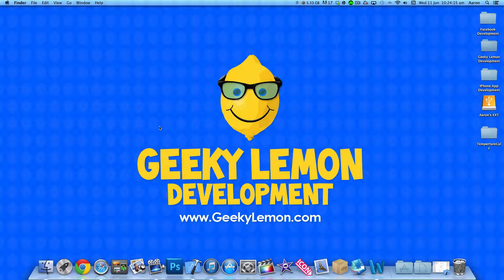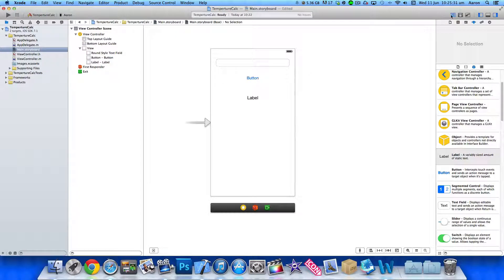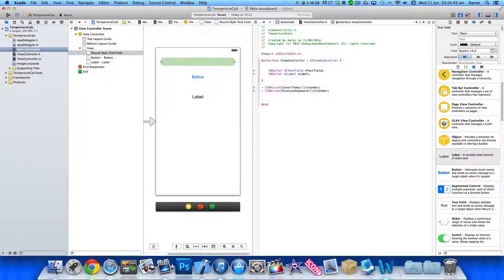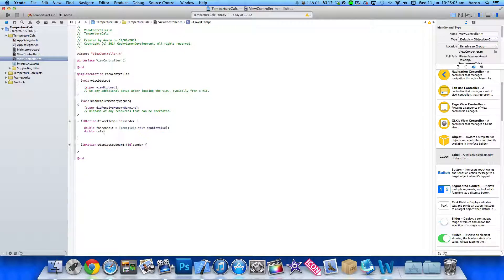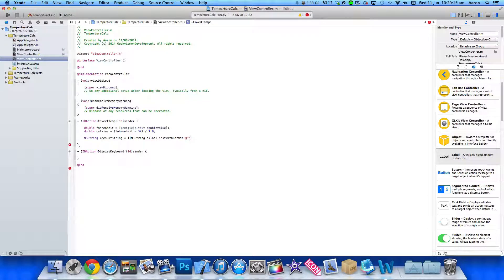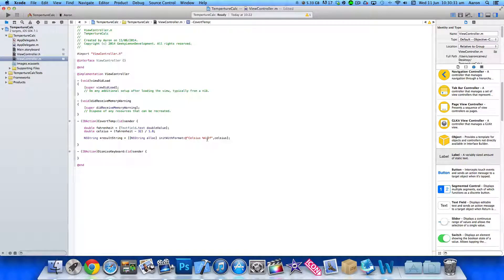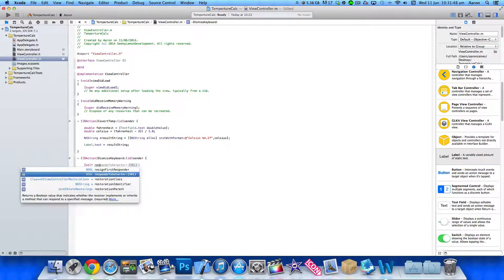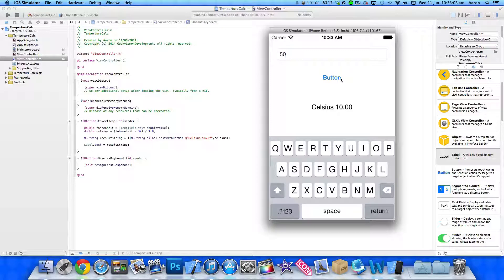XCode 5 Tutorial Temperature Calculator - Geeky Lemon Development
Hey guys in this tutorial i will be showing you how to create a temperature calculator in xcode